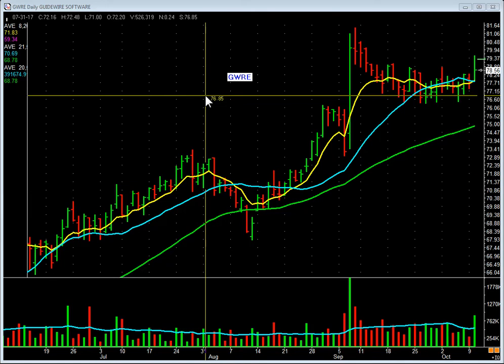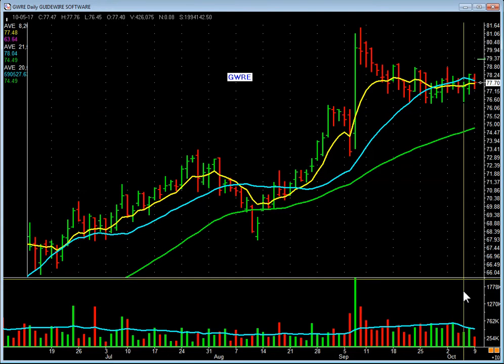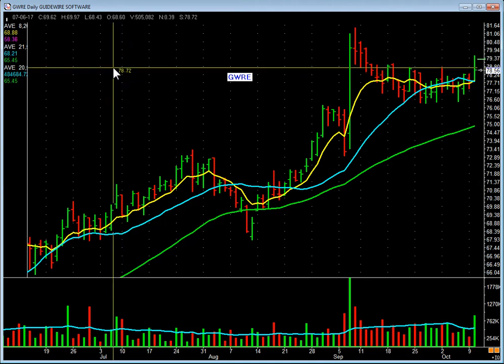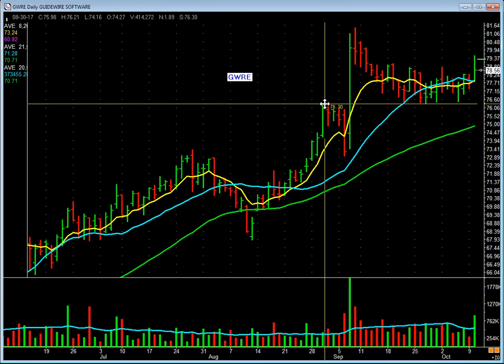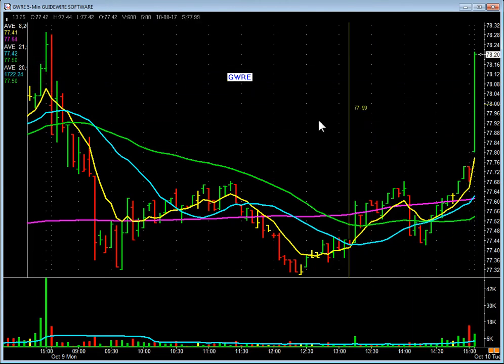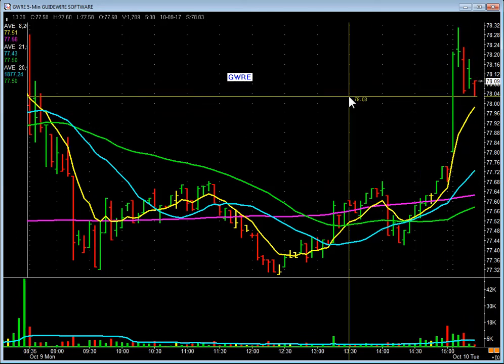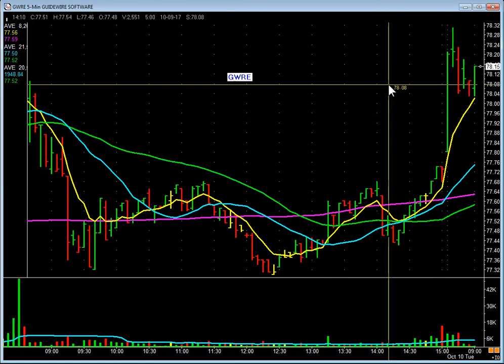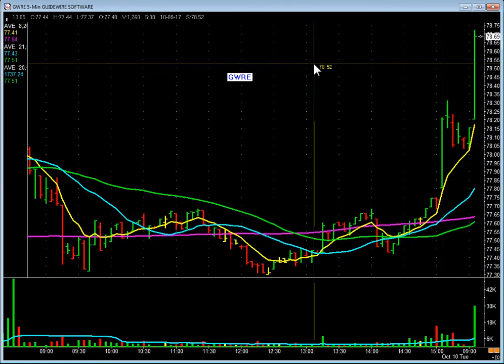GWRE Chart and Trading Tactic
We "KEY" on clean and simple bases. If a stock moves extremely fast out of a base we have trading tactics to enter the stock at lower-risk spots. This video illustrates a real world example from today!